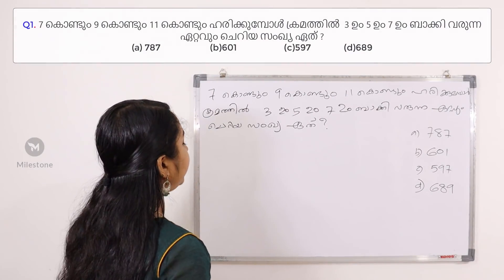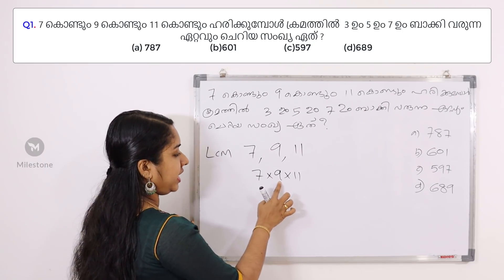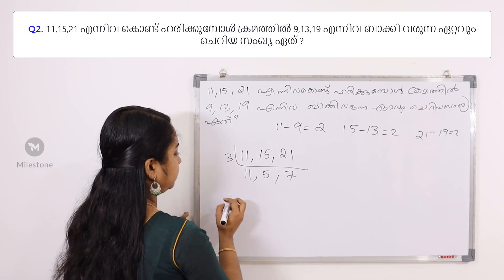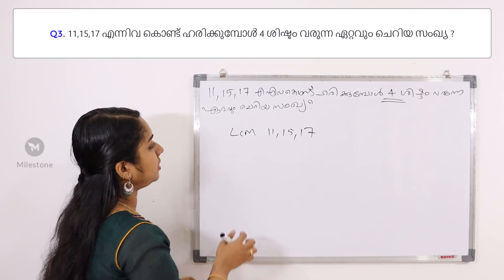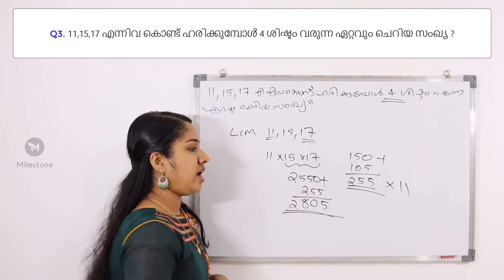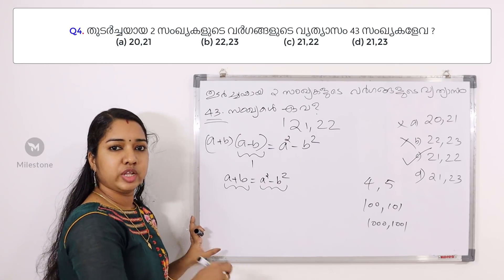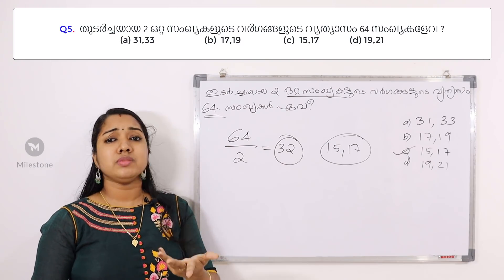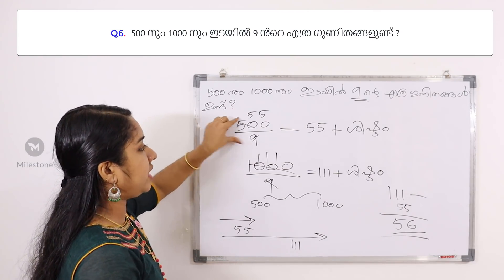LDC LGS Maths Important Previous Questions PSC Maths Repeated Questions Milestone PSC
2017 LDC                      Question paper PDF

ഇതേ ചോദ്യ പേപ്പറിലെ GK Qustions കാണാൻ